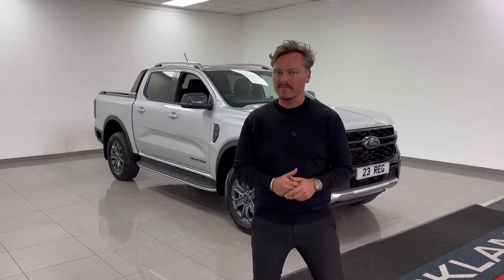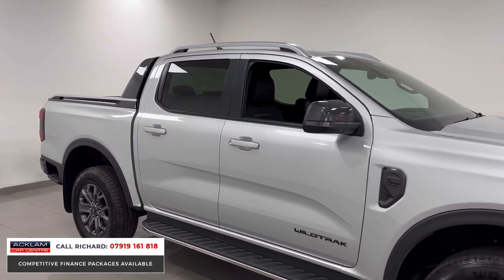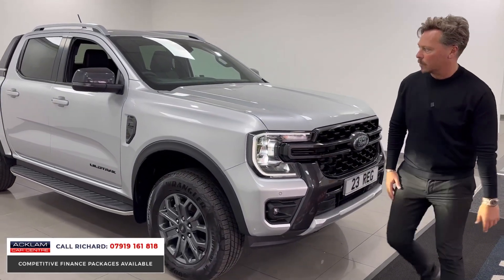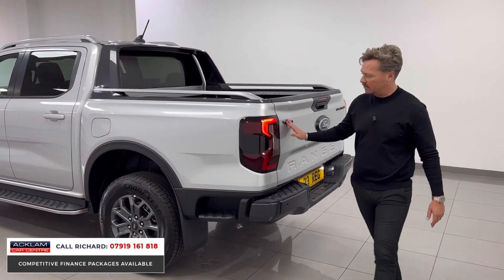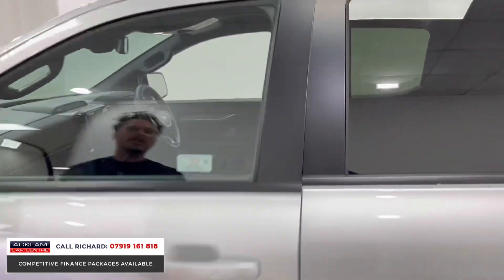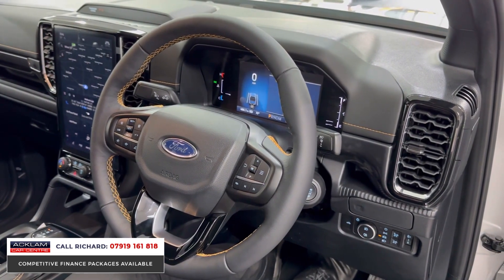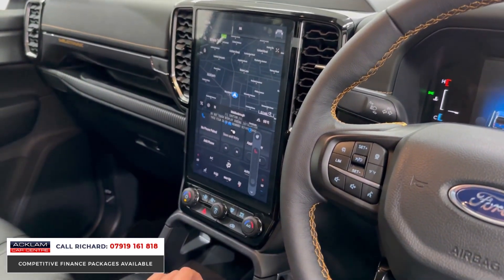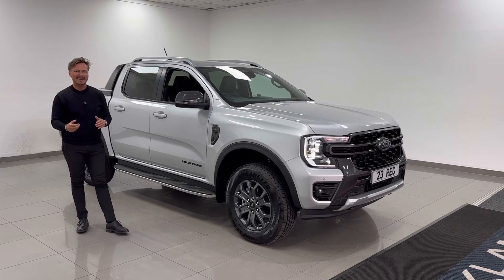2023 Ford Ranger Wildtrak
Live Priced at £43,990 - Please Note: This Wildtrak is VAT Qualifying, Price Plus VAT - Buy & Reserve Online

Introducing yet another as new example of the All New Wildtrak exclusively stayed in in the premium Moondust Silver Metallic with only 488 Miles. Arriving and selling daily so be quick to call & secure 💨